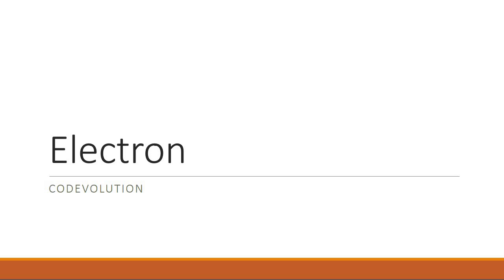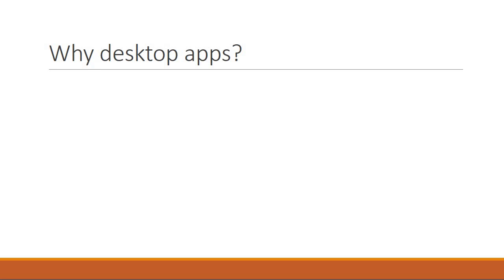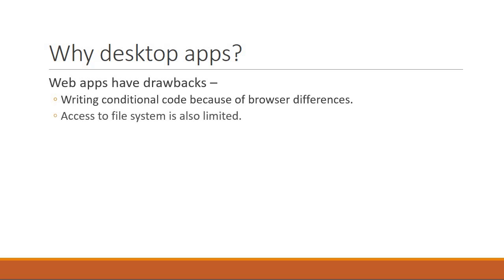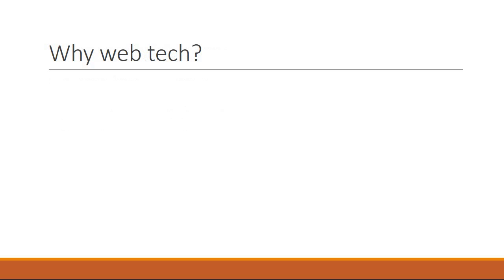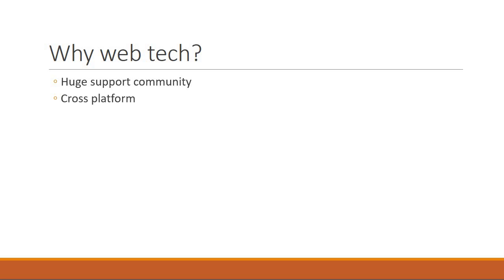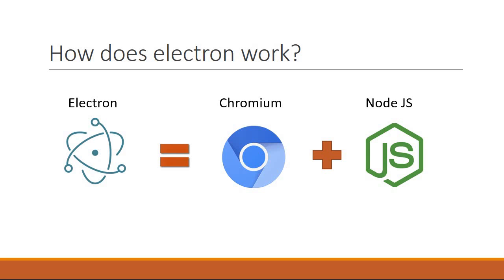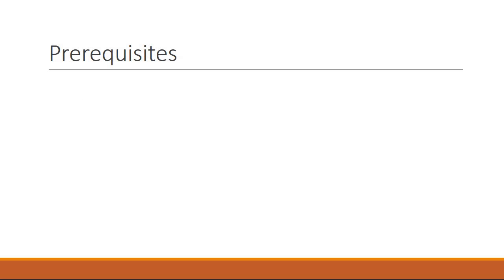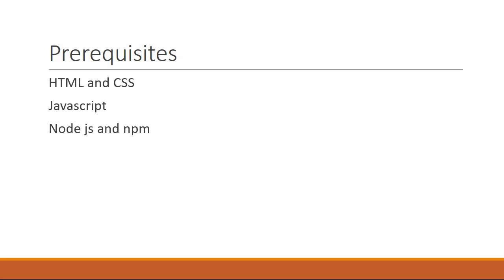Electron js Tutorial - 1 - Introduction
Electron is a framework for creating native applications with web technologies like JavaScript, HTML, and CSS.
It allows for the development of desktop GUI applications using front and back end components originally developed for web applications: Node.js runtime for the backend and Chromium for the frontend. Electron is the main GUI framework behind several notable open-source projects including GitHub's Atom and Microsoft's Visual Studio Code source code editors and the Light Table IDE.